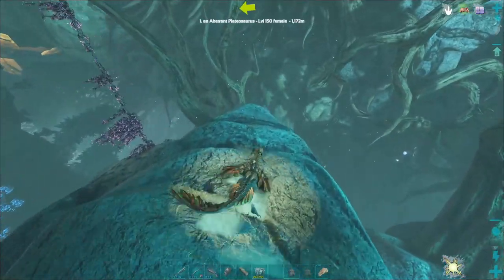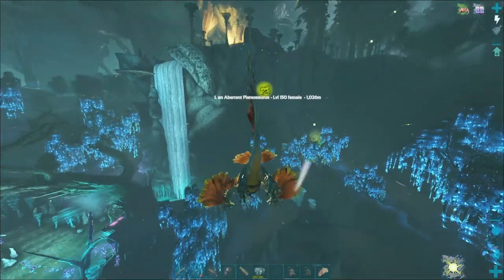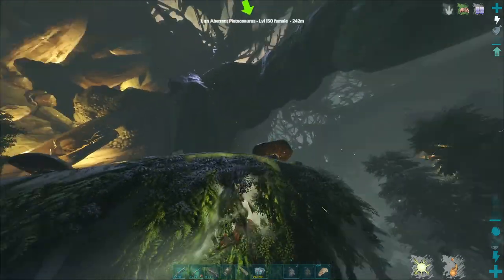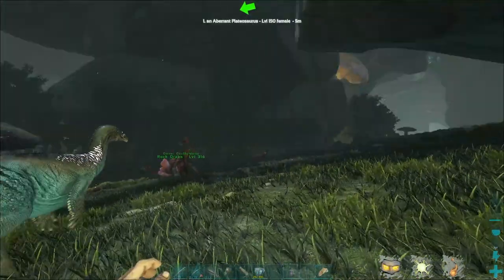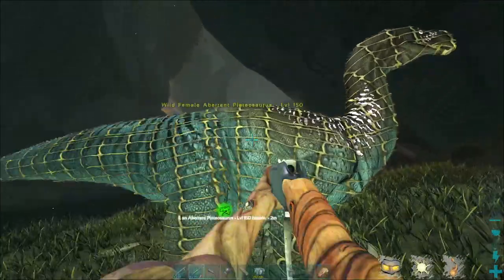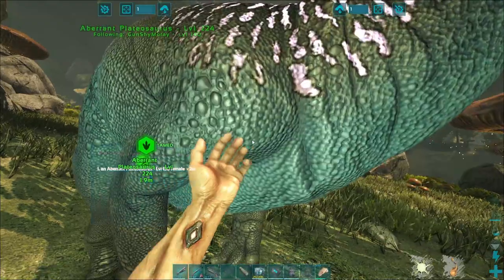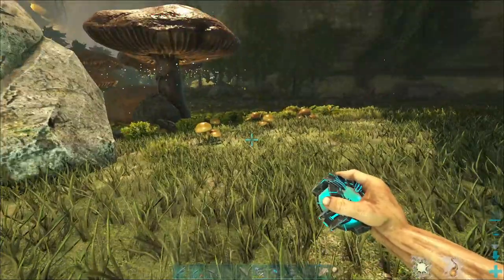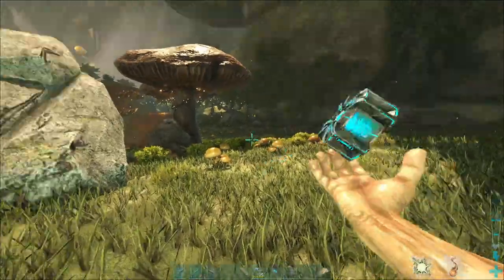Taming The Plateosaurus - Ark Survival Evolved [Ep.106 Aberration]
Mod Info
And thank @DarkEdgeTVSurvival for the very helpful video on the Plateo.